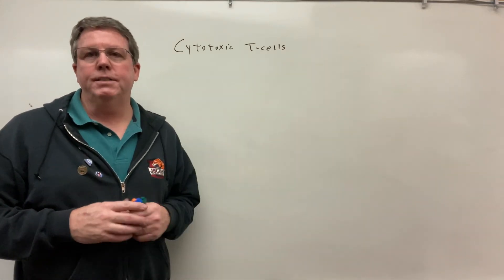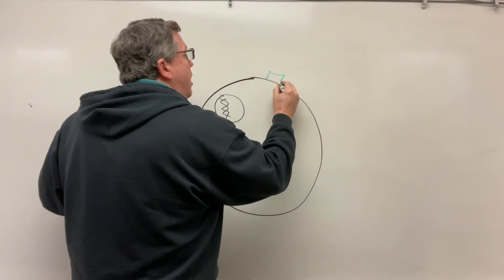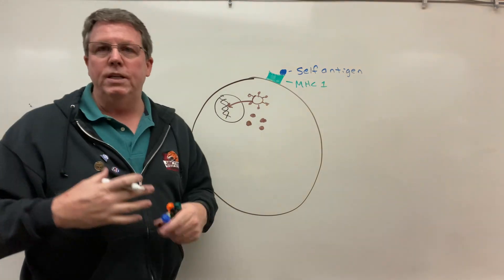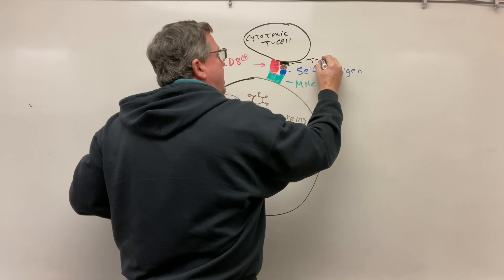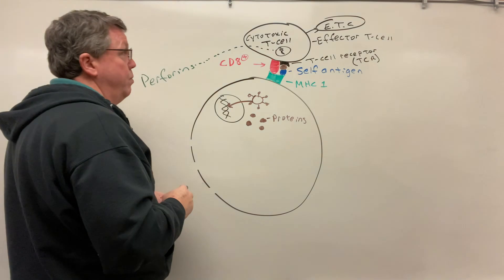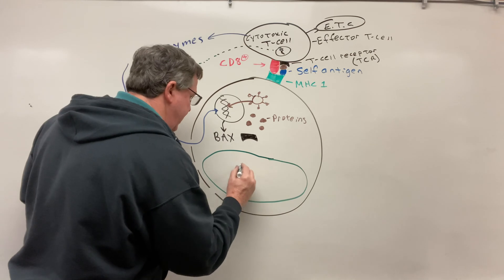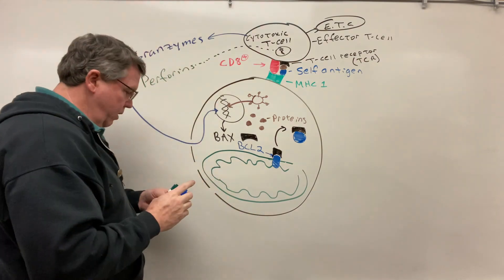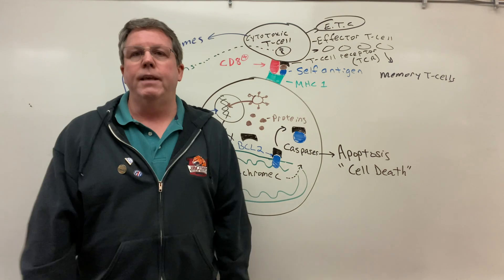Cytotoxic T Cells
Cytotoxic T Cells are responsible for an immune response when a cell has been invaded. This video describes what occurs when cytotoxic t cells cause an infected cell to undergo apoptosis, which is programed cell death.